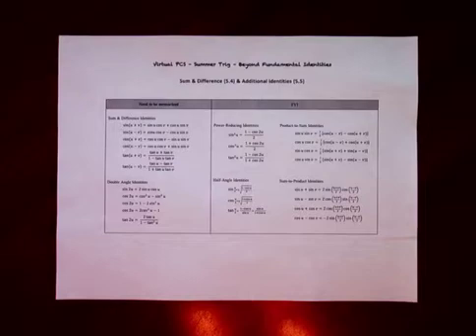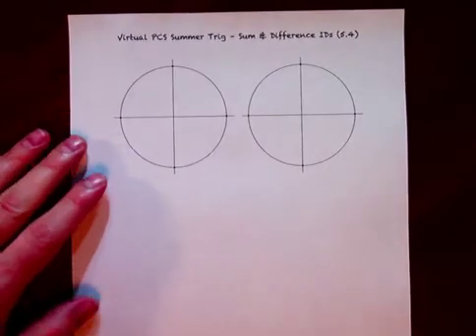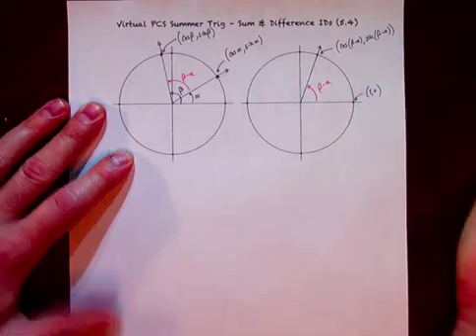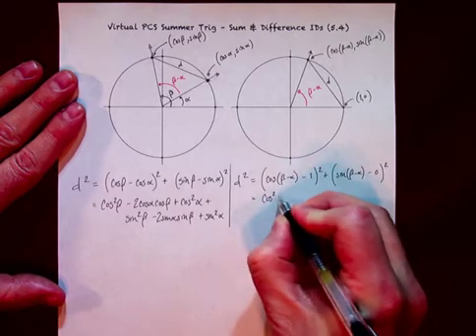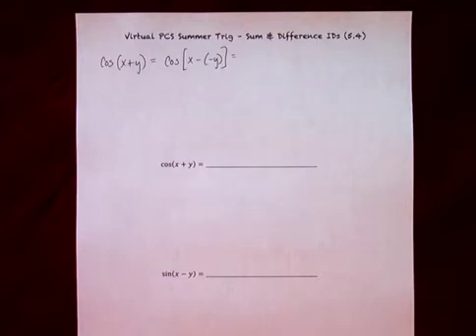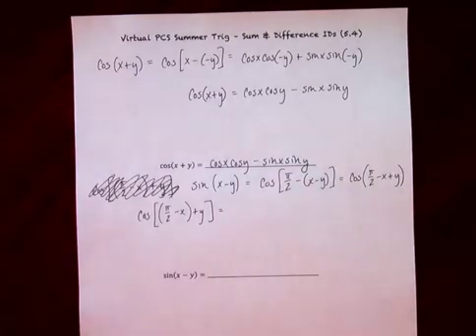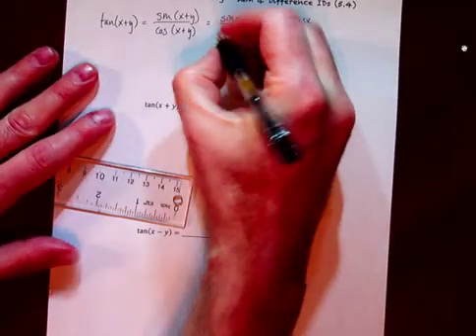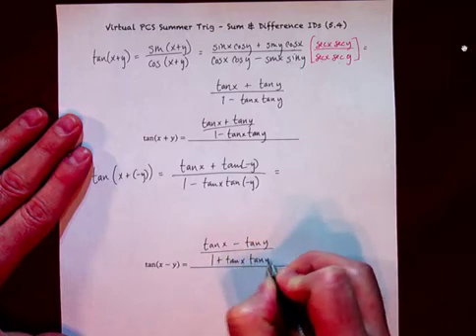Summer Trig - 5.4 Sum & Difference IDs - video 1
Virtual PCS (Almost) Calculus - Sum & Difference Identities - deriving the IDs